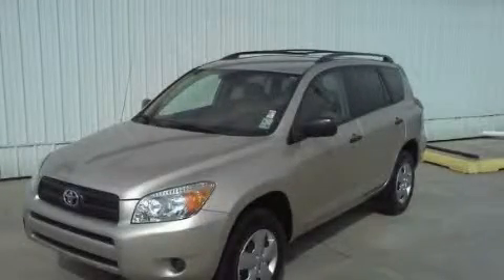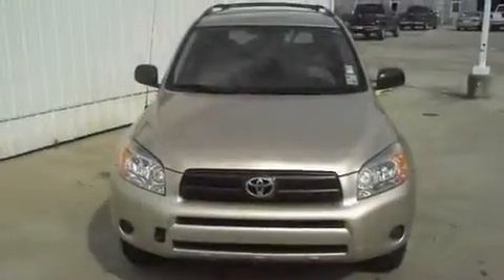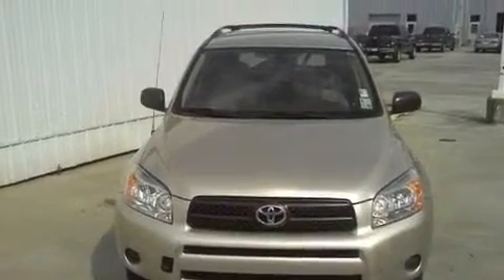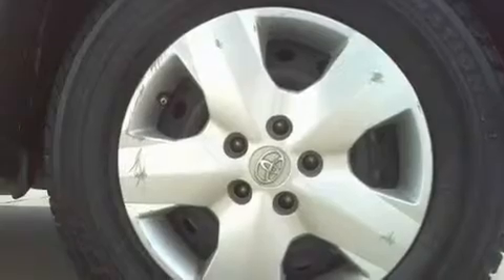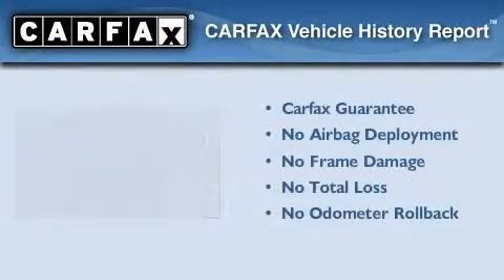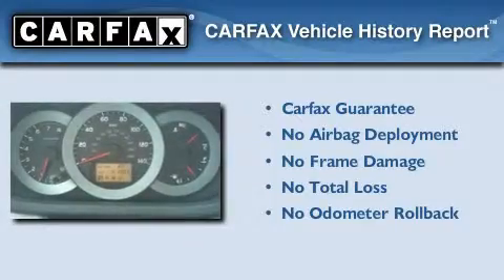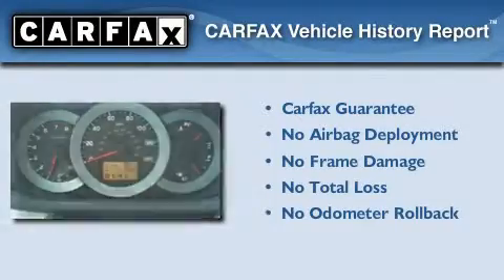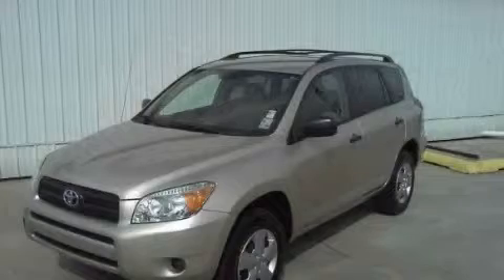2007 Toyota RAV4 Patterson LA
Year: 2007
 Make: Toyota
 Model: RAV4
 Engine: 4-Cyl 2.4 Liter
 Trans.: Automatic
 Exterior: Gold
 Miles: 51,003
 Interior: Tan

 Preowned 2007 Toyota RAV4 New Iberia LA